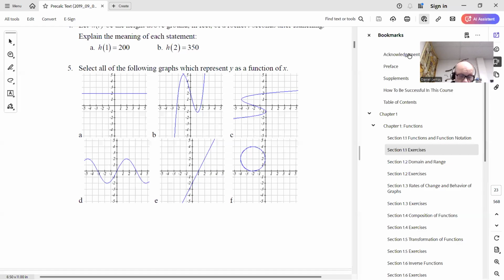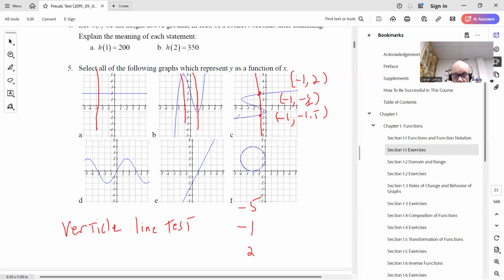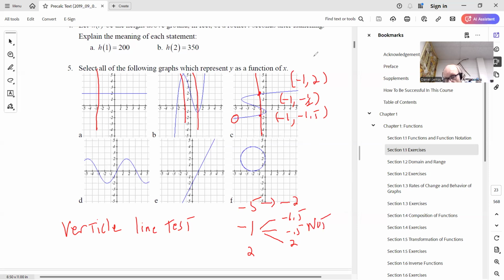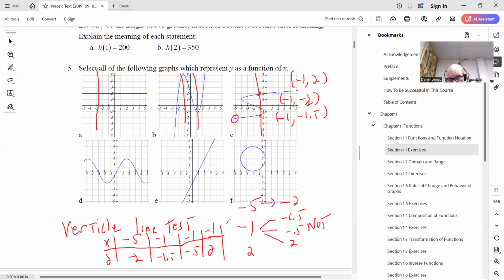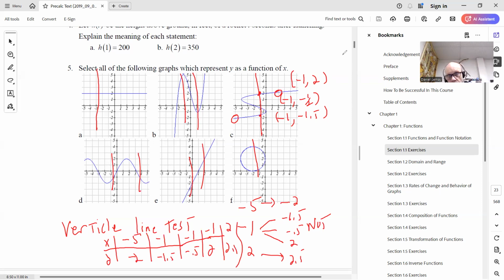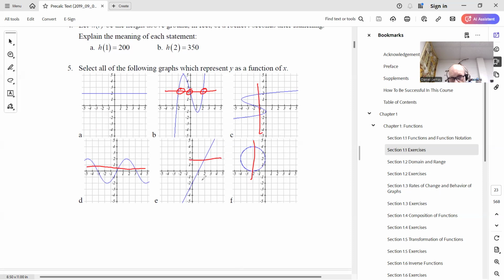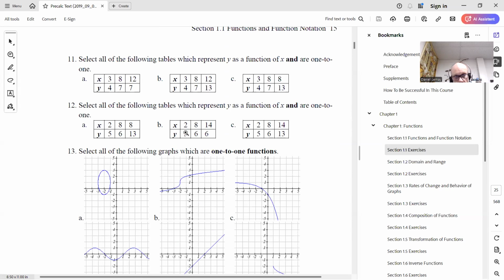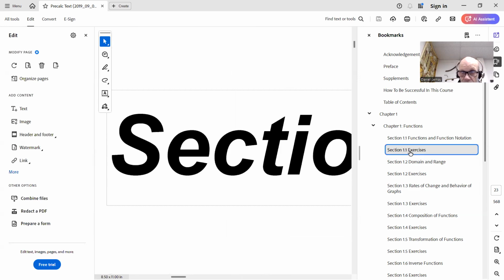Functions and One-to-One functions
Applying the vertical line and horizontal  line tests.